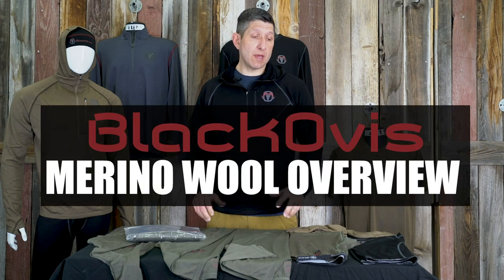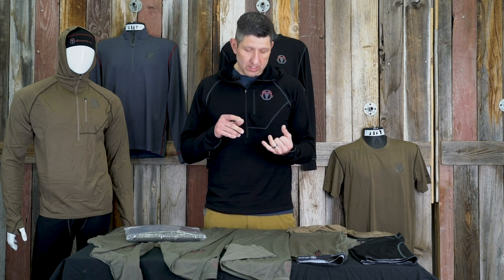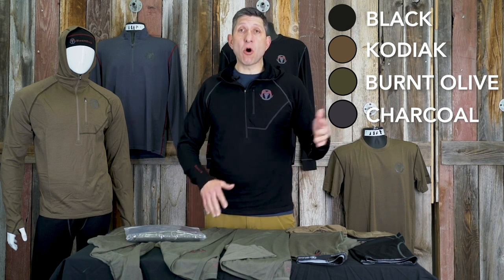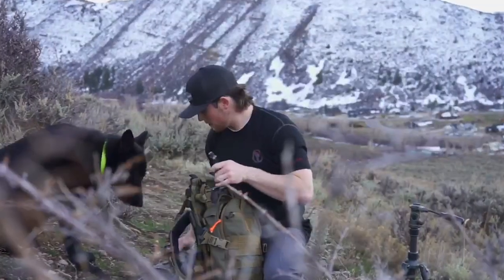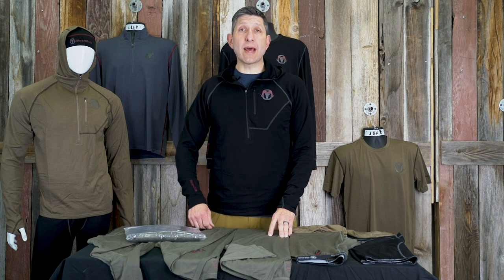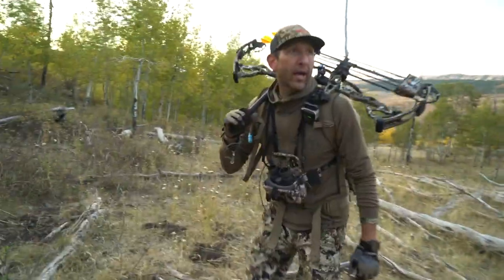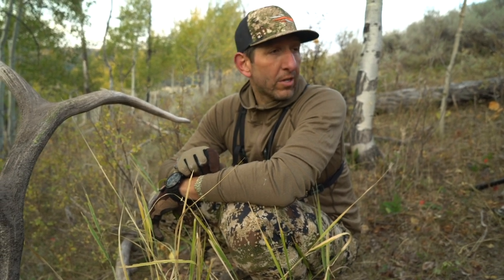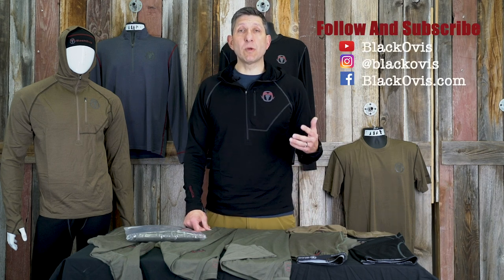BlackOvis NWT Merino Wool Base Layers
(The BlackOvis NWT Merino line has been discontinued in Fall 2022 and replaced with the Venture, Tuscarora, and Keele Merino base layers. To watch an overview on the updated pieces, visit this video instead

This video is an introduction to the entire line of BlackOvis branded hunting base layers which utilize New Zealand Merino Sheep's Wool as the primary fabric.

Available in a lightweight 150g weight (blended with polyester), 200g midweight (100% Merino Wool), and 250g heavyweight (100% Merino Wool).